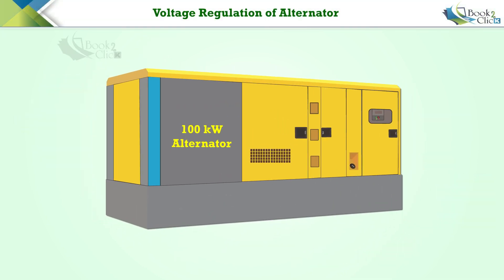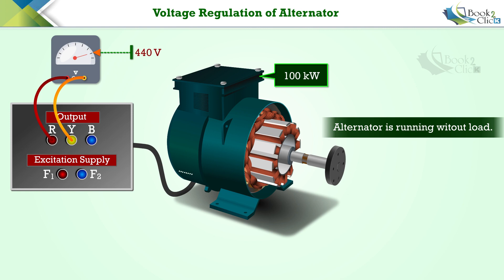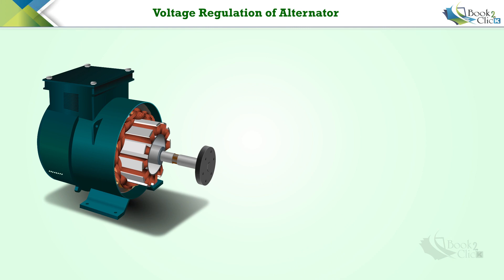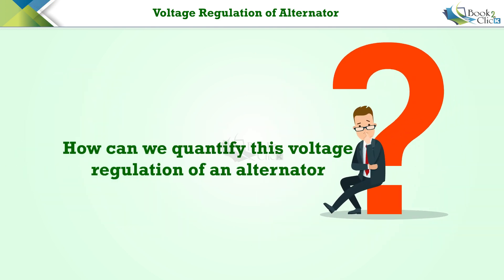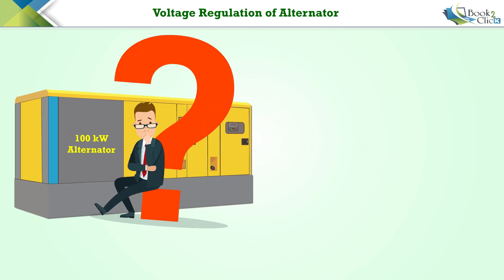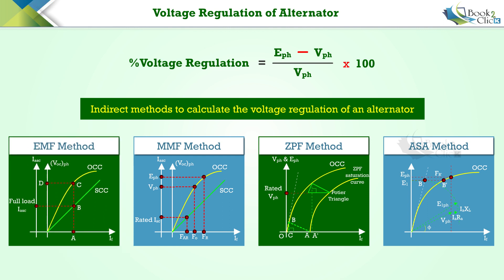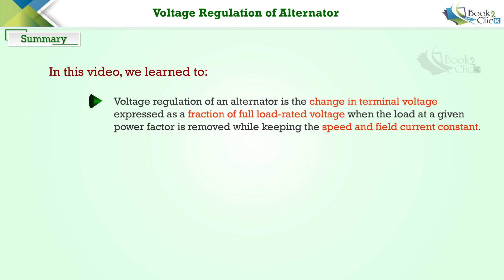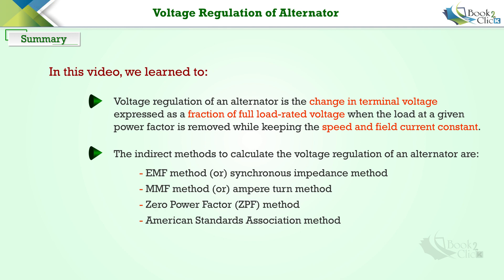Voltage Regulation of Alternator ⚡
This video explains what voltage regulation is and why it's important to calculate it for an alternator.